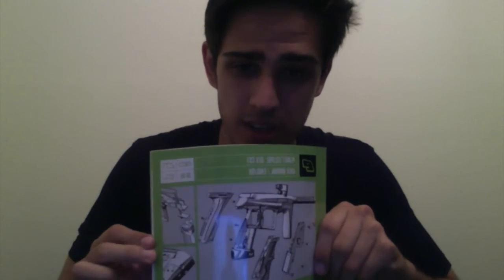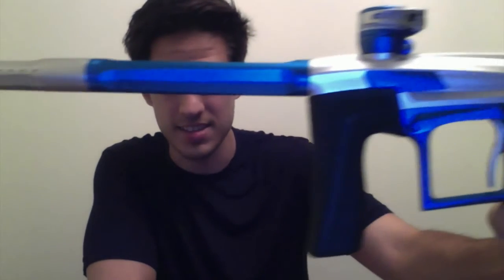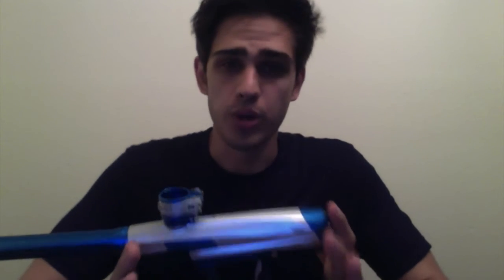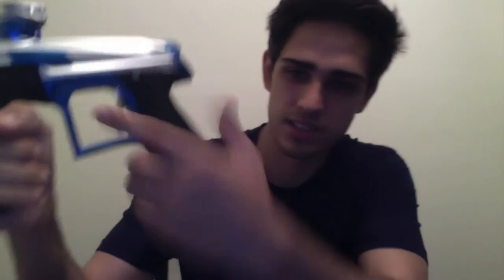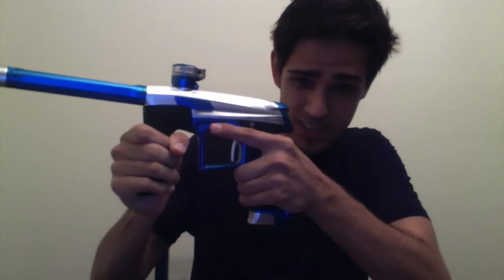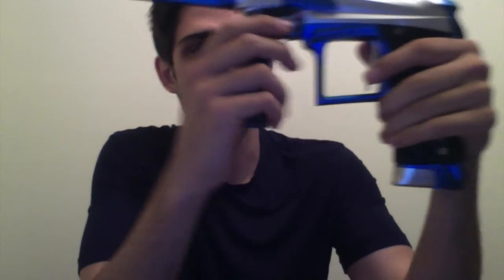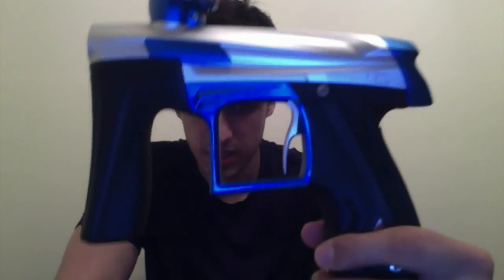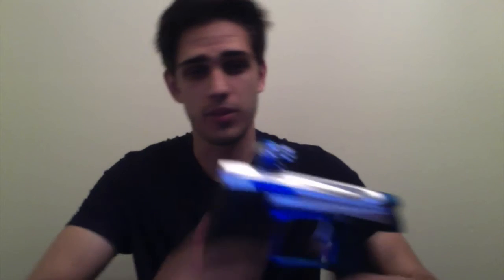Planet Eclipse Geo CS1 Review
Planet Eclipse Geo CS1 Review, Showing you guys what the new Geo platform is about